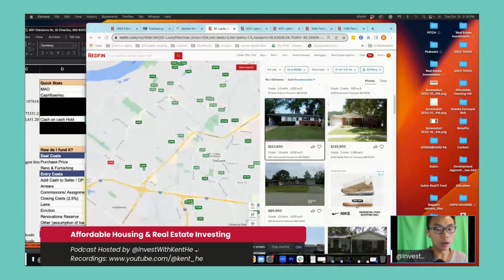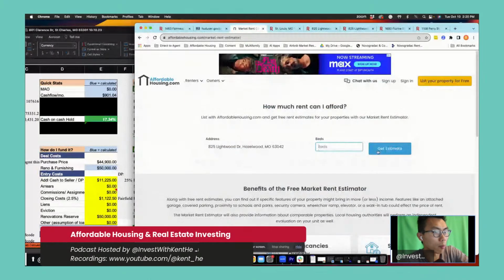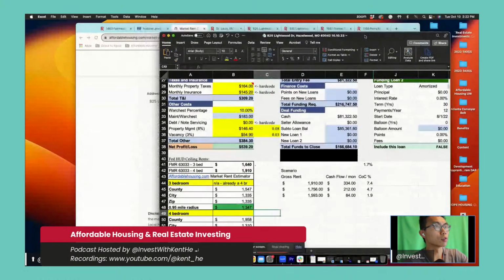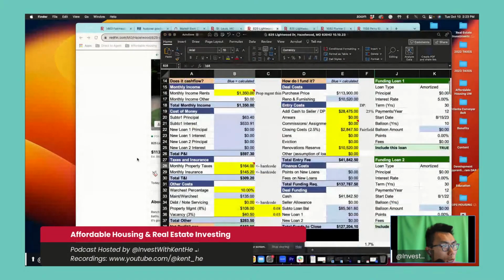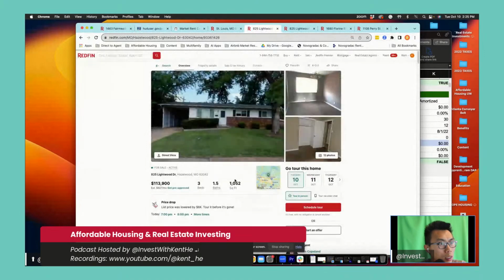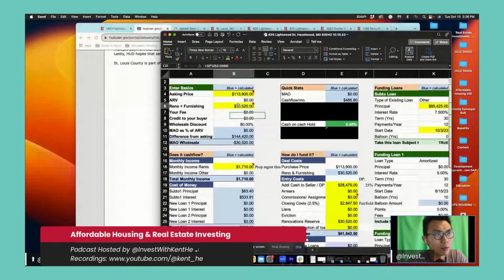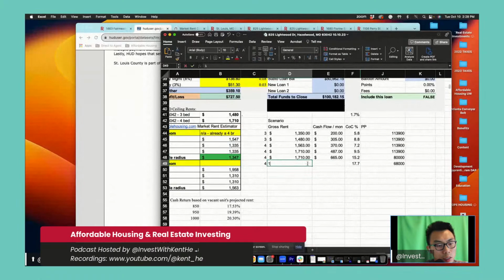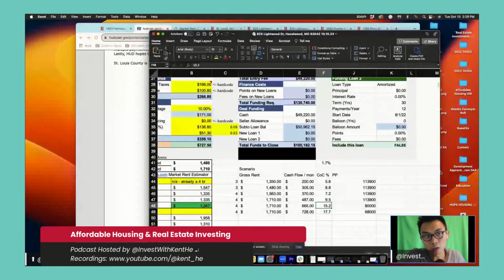Analyzing Property in Hazelwood, MO 63042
Let's keep exploring the St Louis Market together!